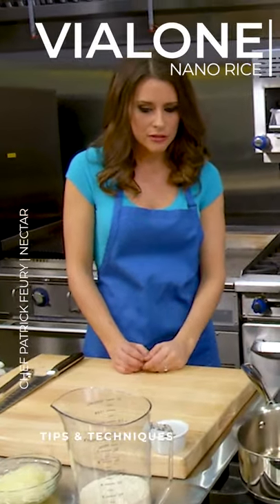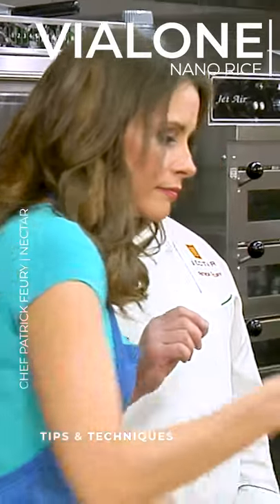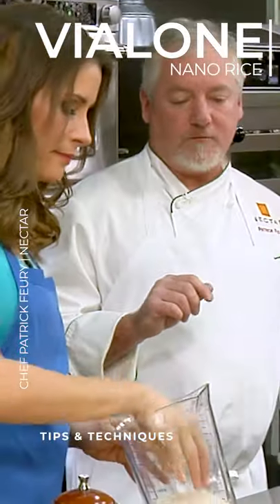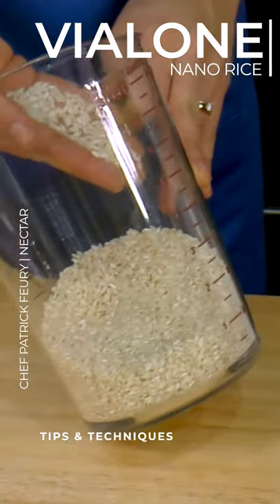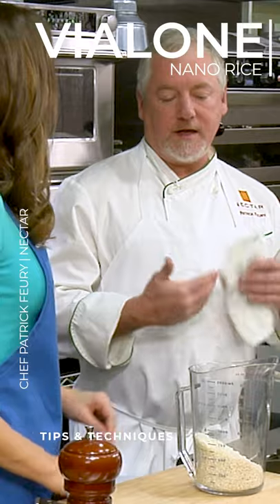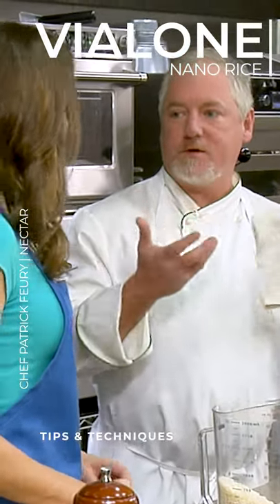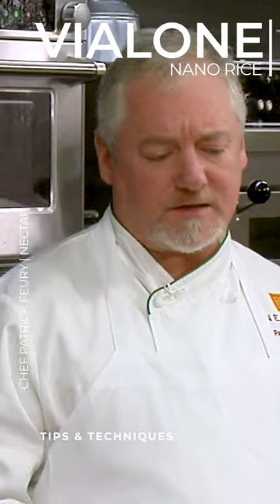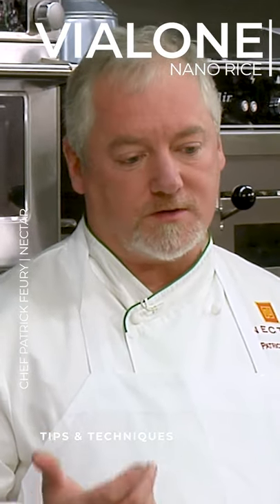Vialone Nano Rice | Chef Patrick Feury | Tips